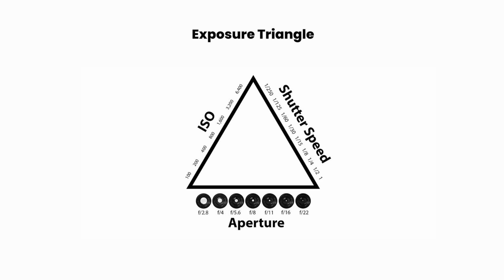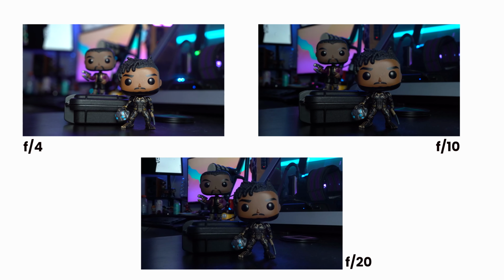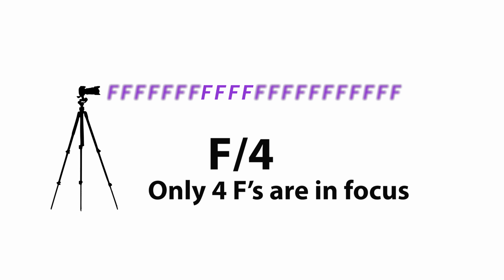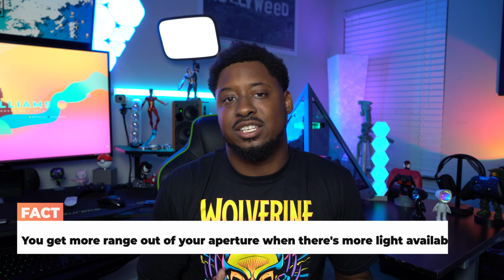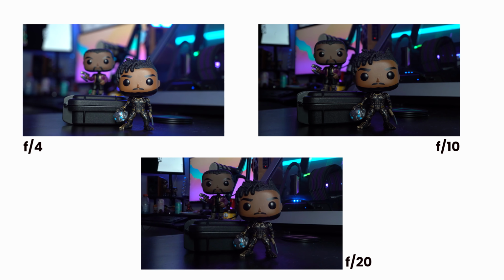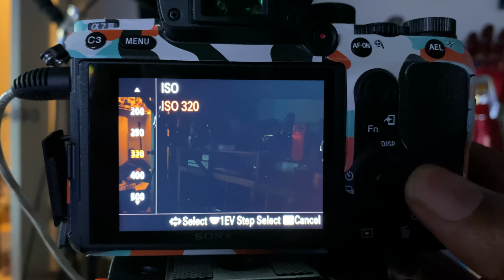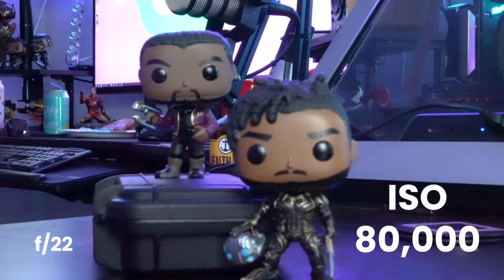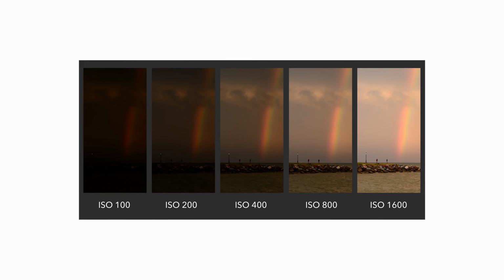From Automatic to Manual Part 3 - Aperture & ISO Explained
Welcome back to the video series made to help you feel more comfortable with your professional DSLR or mirrorless camera!  In this episode we will talk about the aperture and ISO settings!

0:00- 00:39-Intro
00:39-04:11-Aperture
04:12-6:00-ISO
6:01-Outro